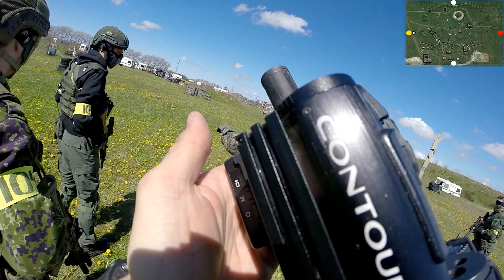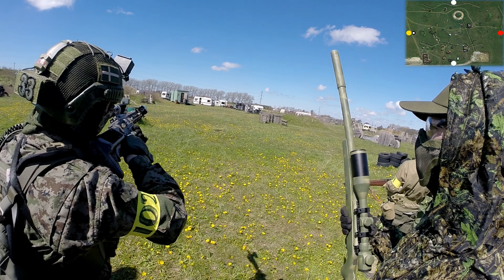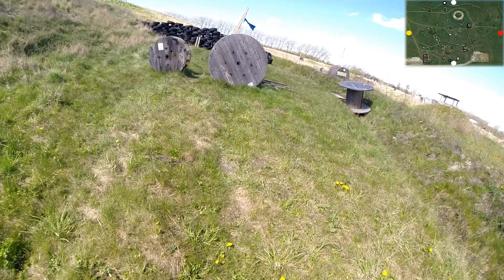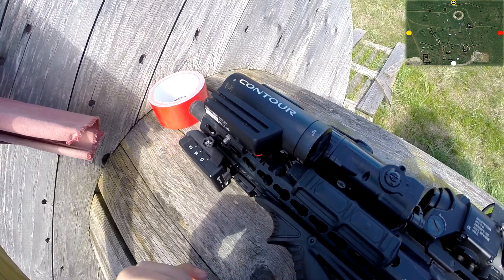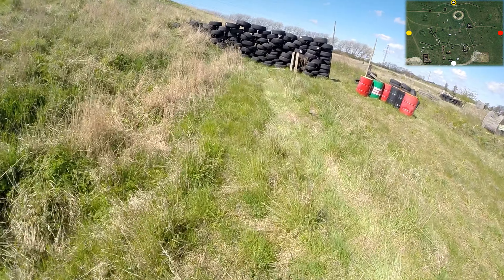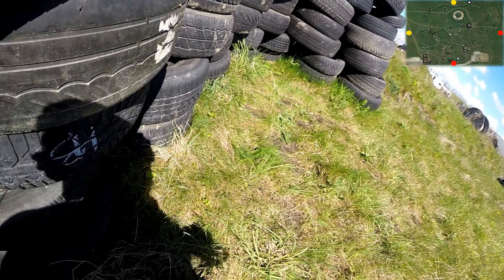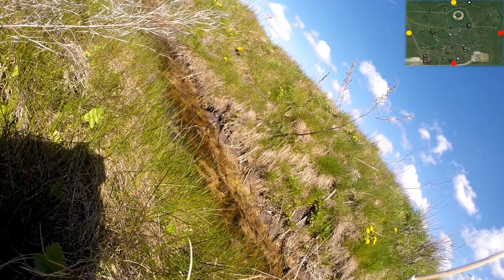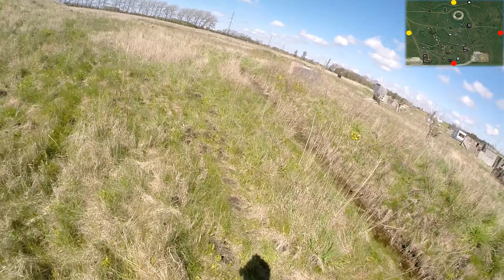Take over respawns & Radar map - Airsoft Skirmish V.H.F - 30 april 2017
⏱You can timeline jump below.

🤜🏻 Basic Info: 🤛🏻
📷P.O.V.: Misfits #1.

🤜🏻 Other info: 🤛🏻
From april 30th 2017 at V.H.F in Vordingborg in Denmark.